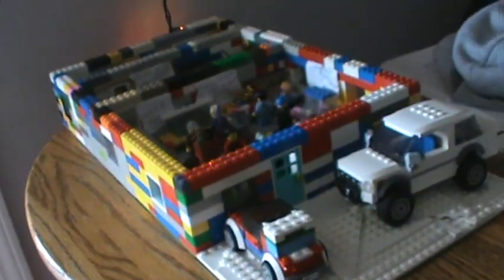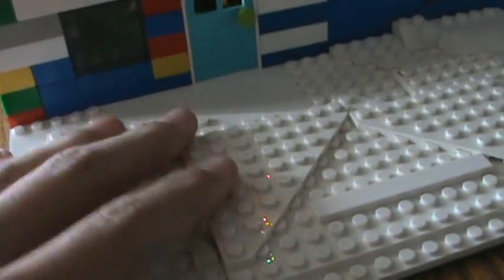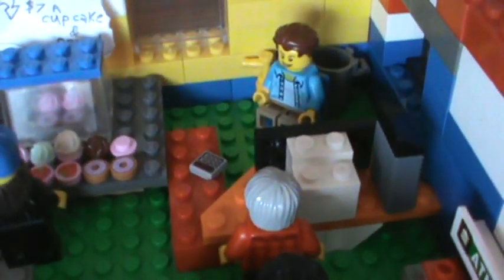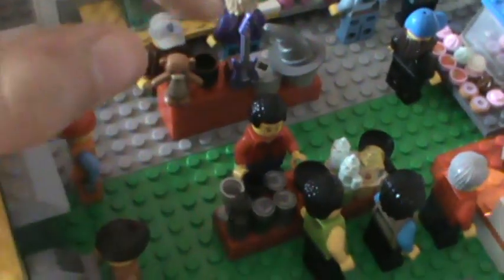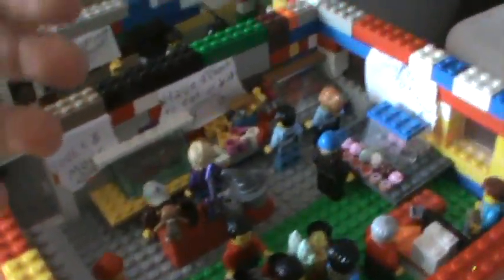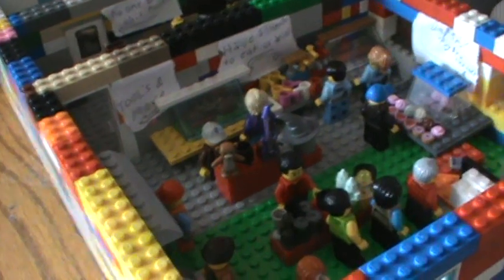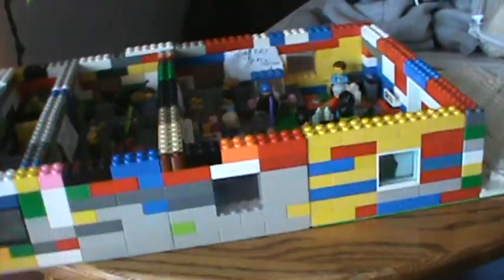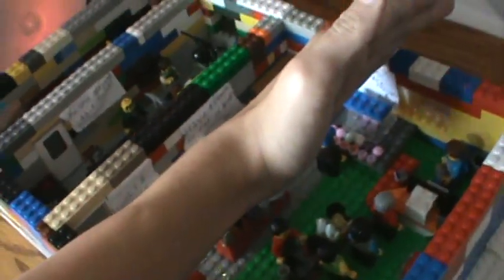lego store 2.0!